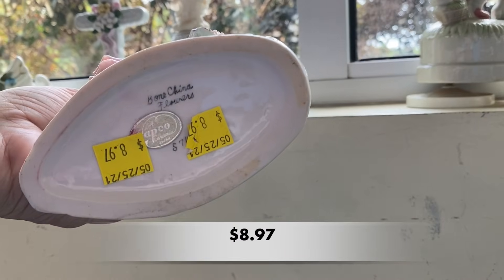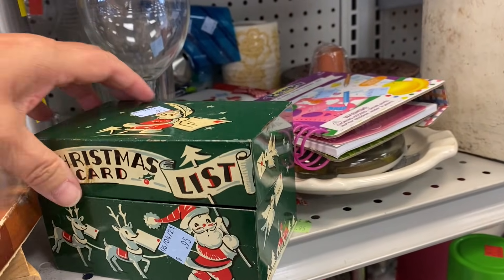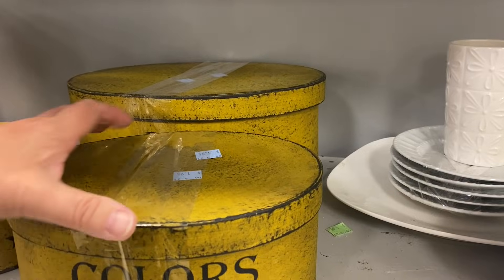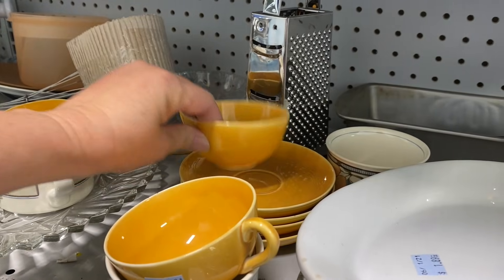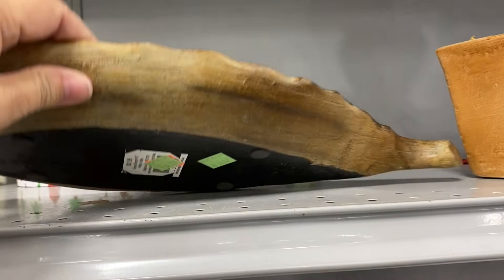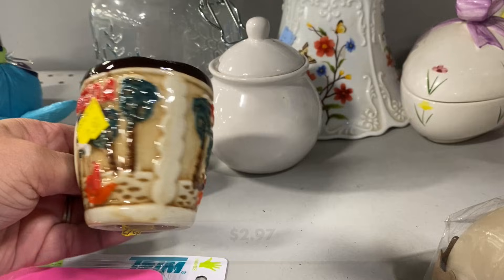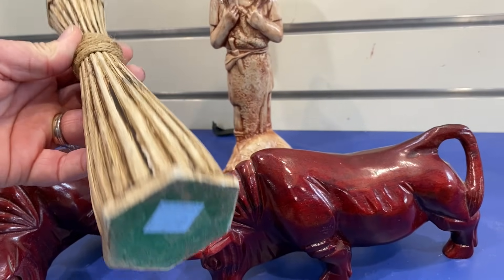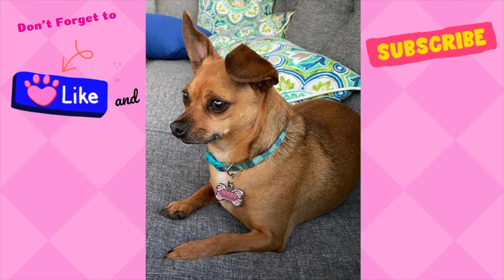💥Goodwill Thrifting 💥for Home Decor💥 And To Resell!💥